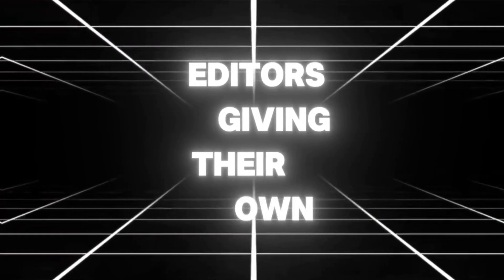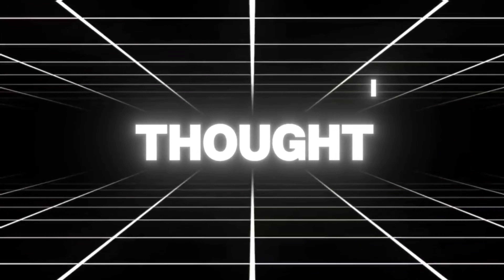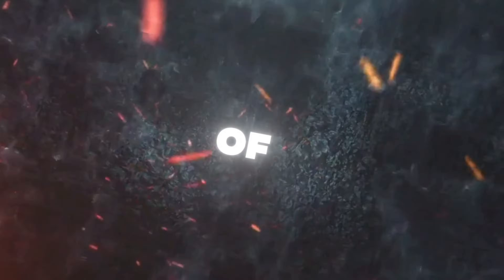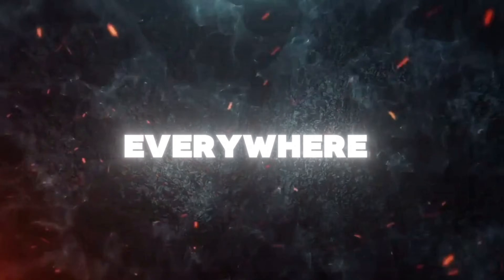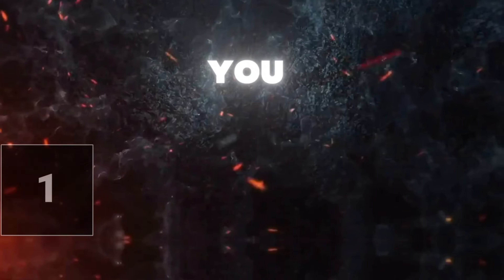FREE Best AE like CC Pack on CapCut..!! ✨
How to make 4k CC on CapCut

How to make AE like CC on CapCut

CapCut 4k CC Pack

CapCut quality CC Pack

CapCut CC Pack

CapCut CC like AE

CapCut CC High Quality

AE like CC and quality on CapCut

CapCut CC tutorial

How to make 4k quality on CapCut

How to Get AE Like CC on CapCut

CapCut AE like CC

AE like CC on CapCut

How to make best quality CC on CapCut

CapCut Tutorial